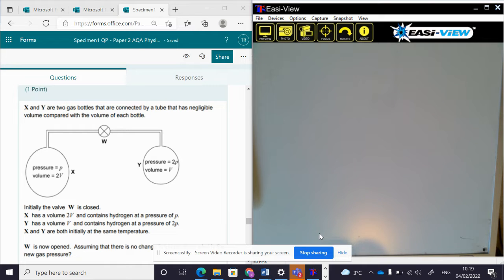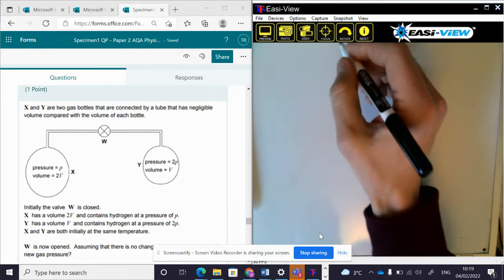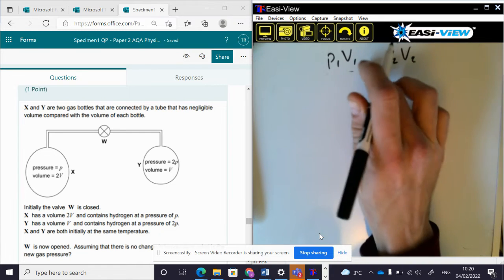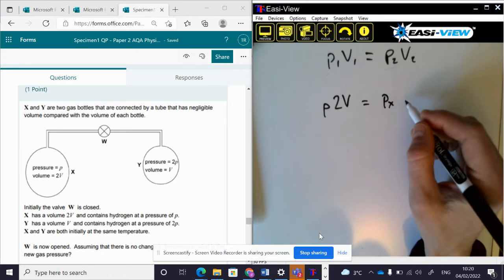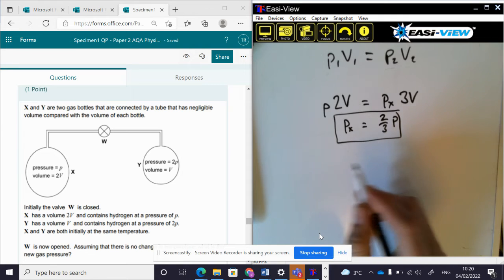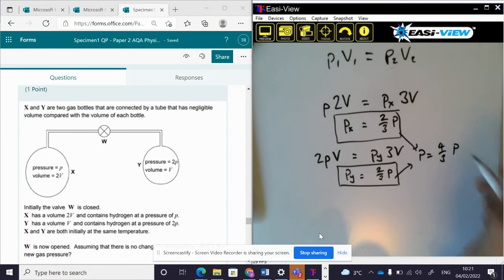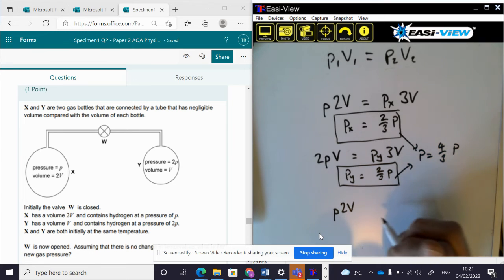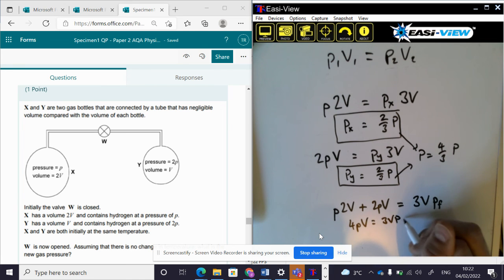AQA A-level Physics spec paper 2 MC20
Expansion of gases, ideal gas laws